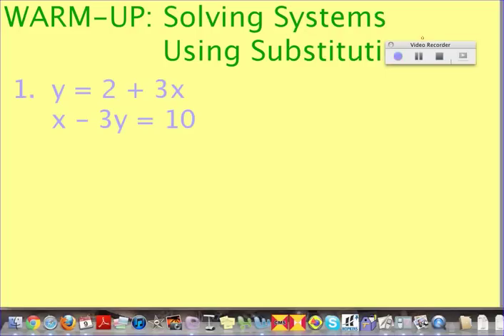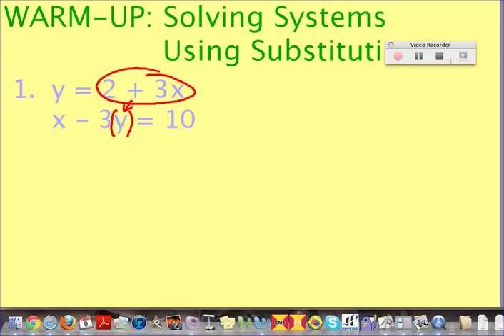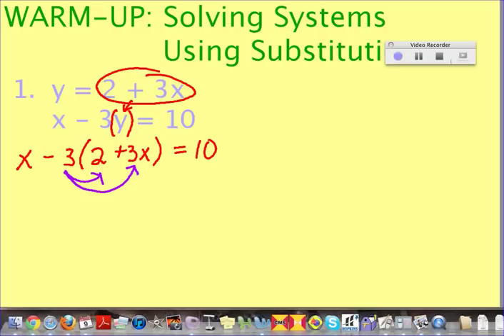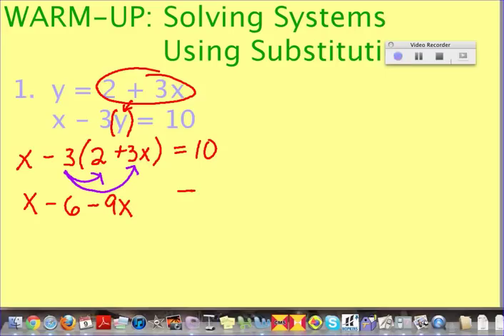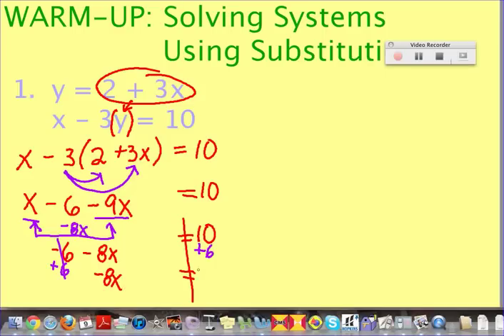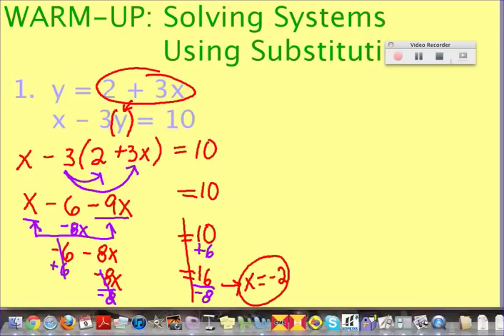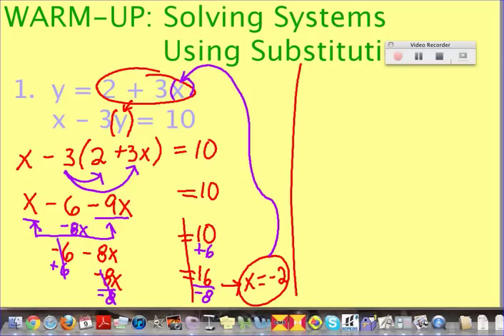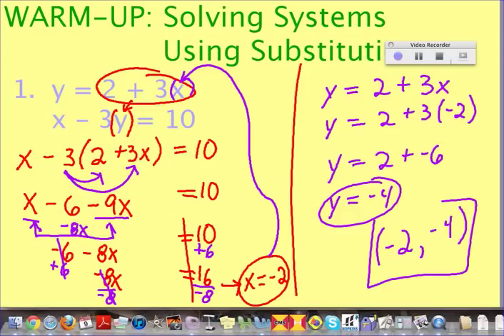solving by substitution warm-up.mov